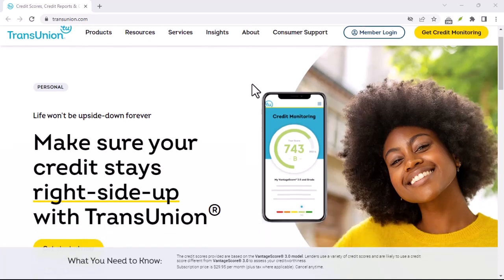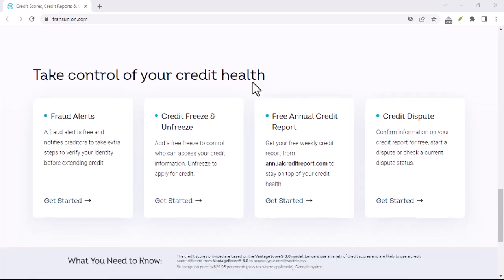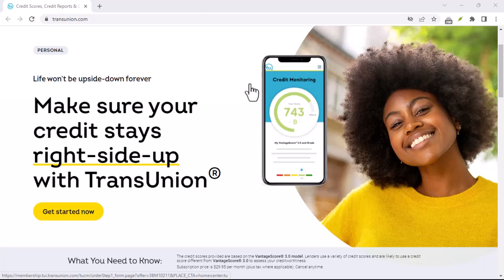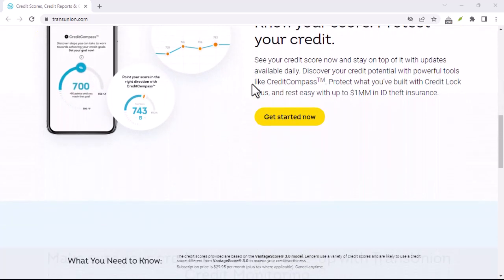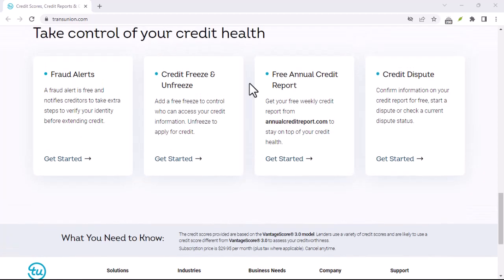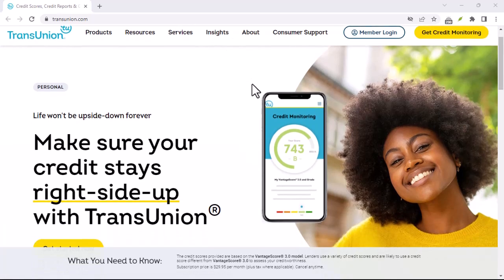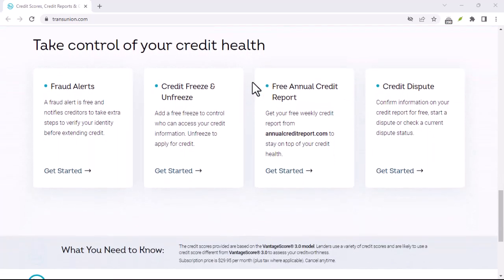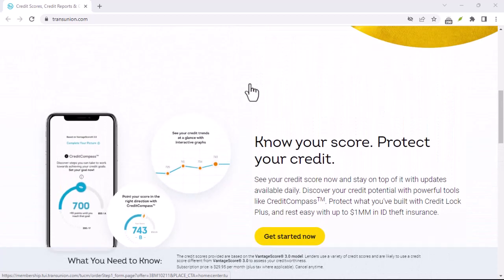How to cancel Transunion Canada membership online?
In this amazing video, we talk about How to cancel Transunion Canada membership online

Debt Freedom 360 is a YouTube channel that provides up-to-date information on various topics, ranging from finance ,technology ,saas, how-to tutorials, product reviews, comparison and roundups. Our channel is dedicated to delivering informative, original, and unbiased content that viewers can appreciate.

I believe all content used falls under the remits of Fair Use, but if any content owners would like to dispute this I will not hesitate to immediately remove said content. It is not my intention to in any way infringe on their content ownership. If you happen to find your art or images in the video please let me know and I will be glad to credit you / Take down the content.

Provided product and services links are mostly linked to my Different Affiliate account & I receive small commissions from every successful purchase made using these links and have no effect or extra add up/ increment from your end but most likely a discount instead.